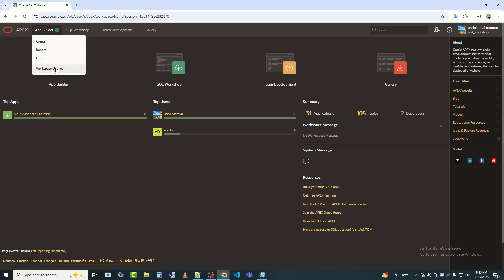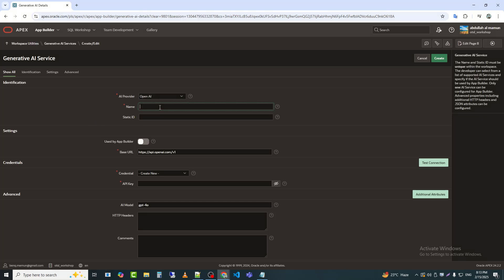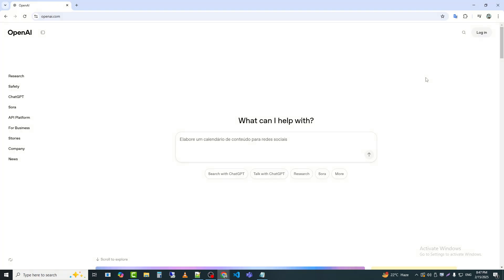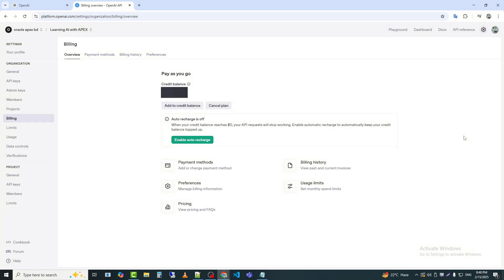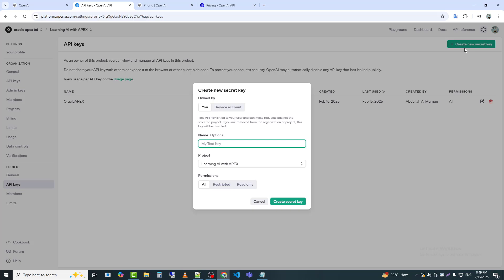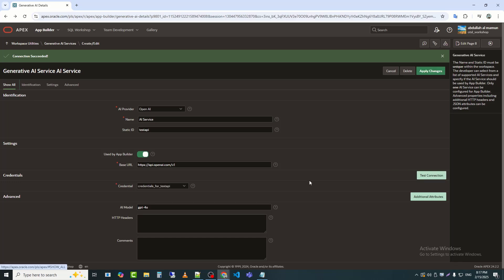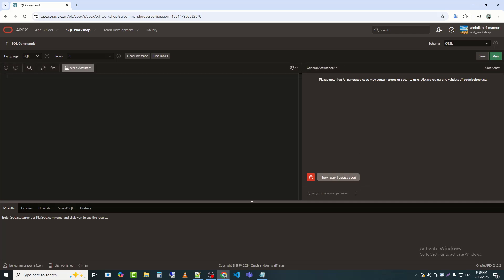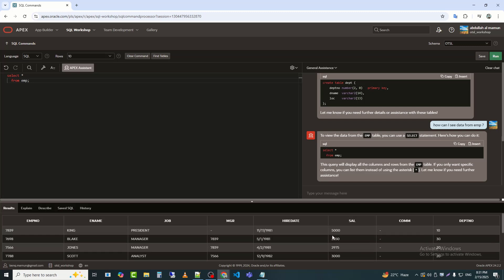Oracle APEX AI Integration | ChatGPT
Oracle APEX Meets ChatGPT! In this video, I demonstrate how to integrate ChatGPT with Oracle APEX, making your applications smarter with AI-powered responses. Whether you're building an interactive chatbot, automating responses, or enhancing user experience, this step-by-step guide will help you set up ChatGPT API in Oracle APEX effortlessly.

🔹 What You’ll Learn:
✅ How to connect Oracle APEX with ChatGPT API
✅ Step-by-step integration process
✅ Sending and receiving AI-powered responses in APEX
✅ Practical demonstration with live API calls
✅ Tips & tricks for a smooth integration

🎯 Why Use ChatGPT in Oracle APEX?
Integrating AI into Oracle APEX applications opens up limitless possibilities! From chatbots, automated responses, and data analysis to dynamic content generation, ChatGPT can take your APEX apps to the next level.

🔗 Related Resources:
📌 Oracle APEX Official Site
📌 ChatGPT API Documentation